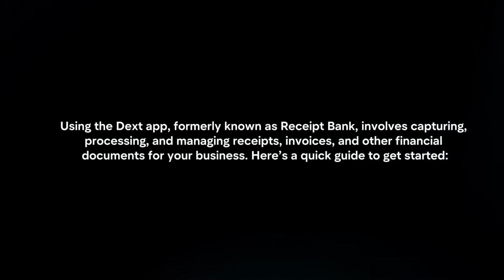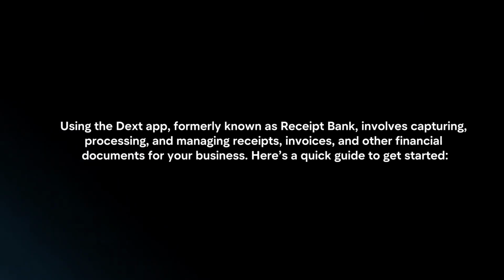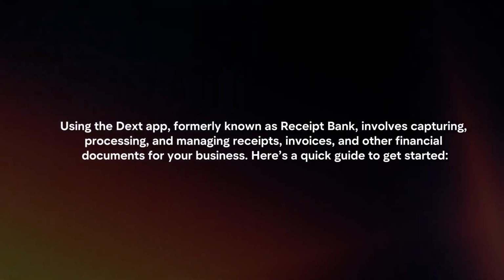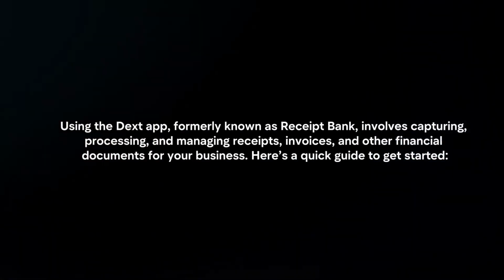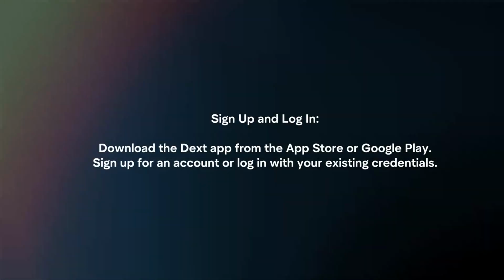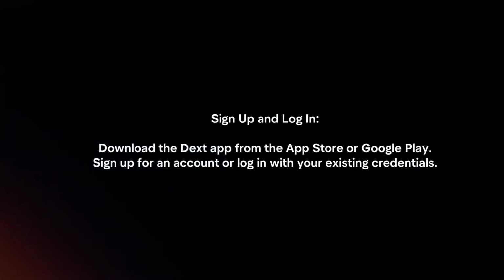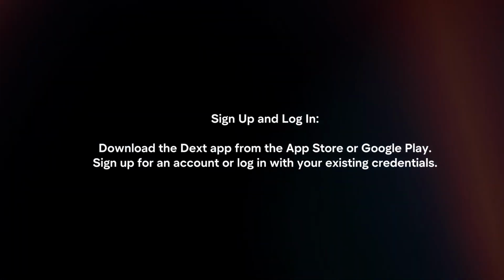How To Use Dext App? (2024)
In this video I will explain How You Can Use Dext App In 2024.